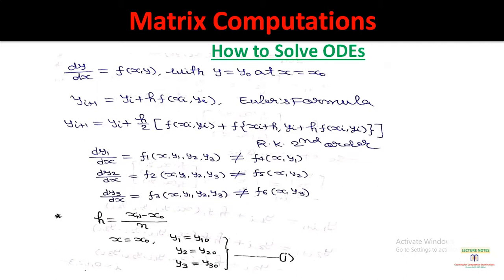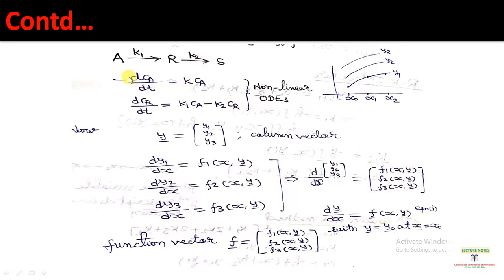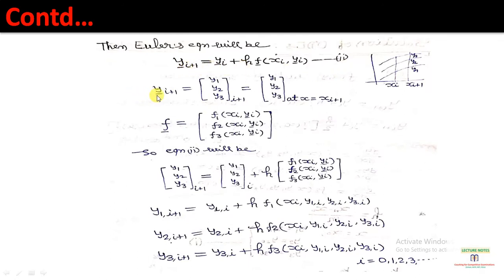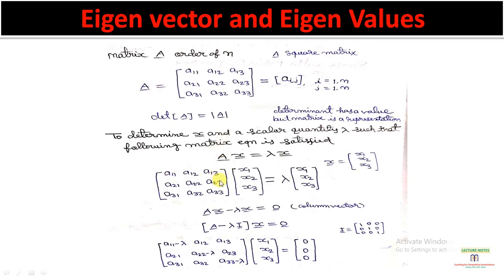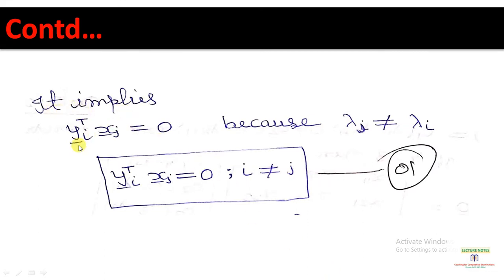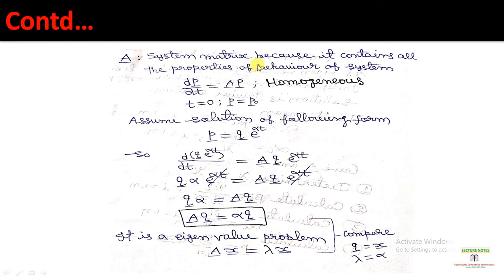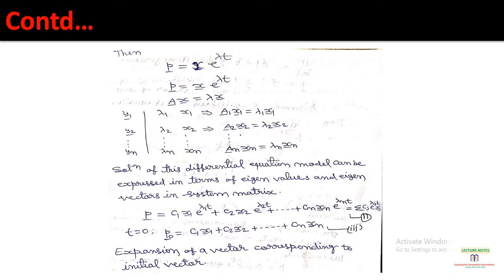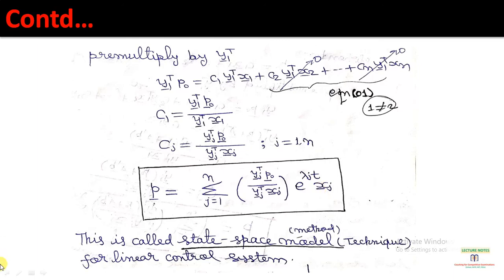PMS- Matrix computation( to prove some property of matrix and solve a set of linear ODEs)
Here, I have discussed some basic property of matrix computation and notations like how can we write set of equations in a single form. We have also discussed a Biorthogonality property etc.